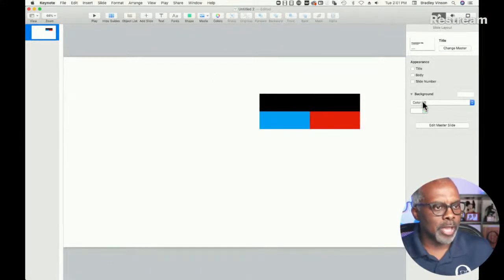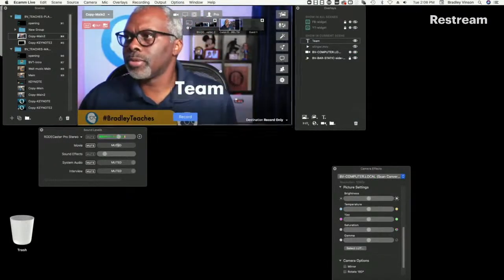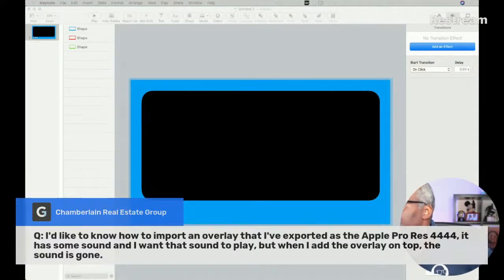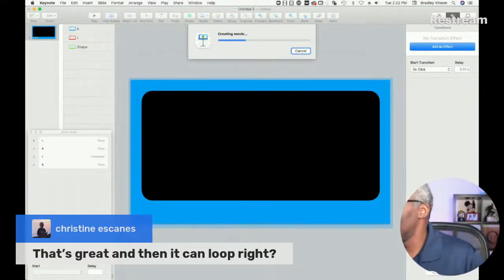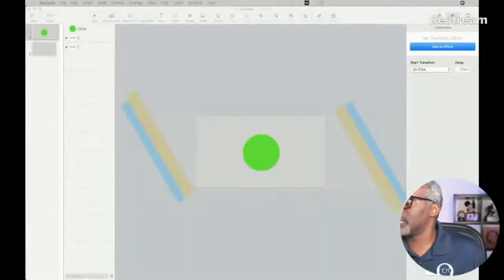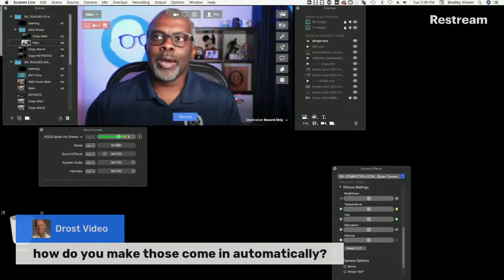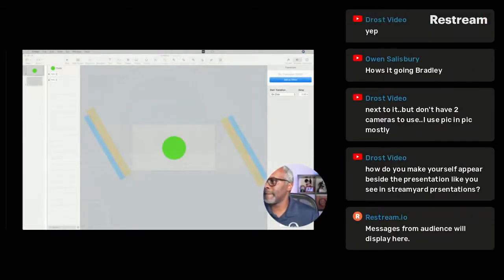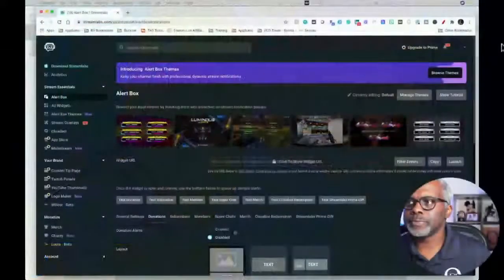eCamm Video Graphics Workshop w/ Bradley Teaches! 3.9.21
Join me each week on Tuesdays at 3pm EST right here for live video reviews, Q+A, and tips & tricks about how to create pro-level graphics for your videos.